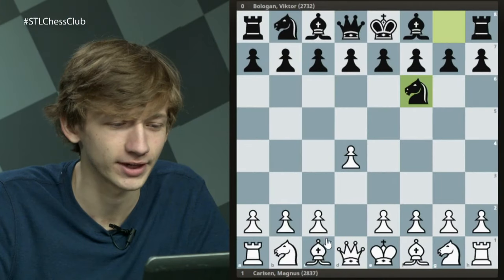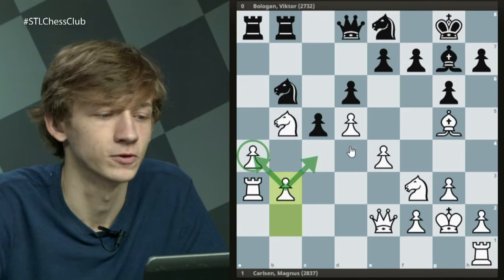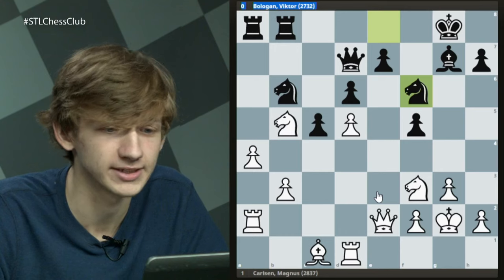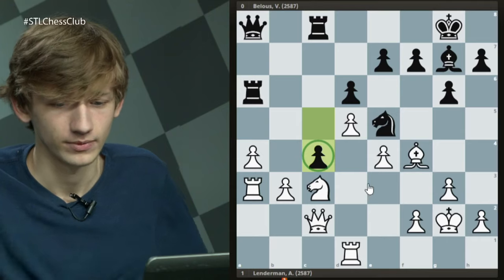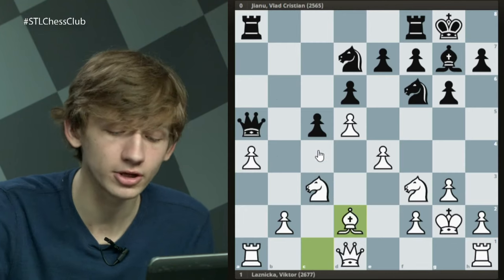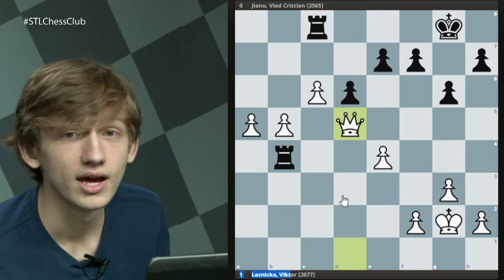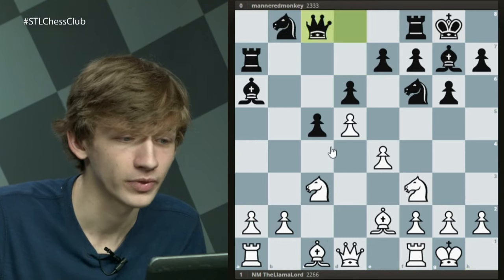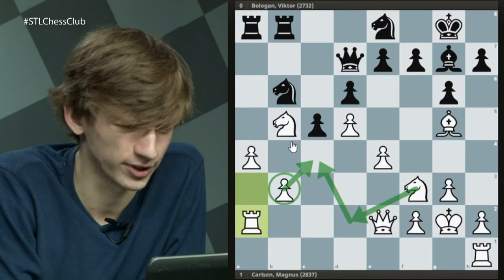Beat the Benko | Road to 2000 - NM Caleb Denby | lichess.org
National Master Caleb Denby teaches you how to defuse the Benko Gambit on your way to a 2000 chess rating.

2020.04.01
Magnus Carlsen vs Viktor Antonovich Bologan, Biel Chess Festival (2012): A59 Benko gambit, main line
Aleksandr Lenderman vs Vladimir Belous, St. Louis Spring Classic (Group B) (2017):
A59 Benko gambit, main line
Viktor Laznicka vs Vlad-Cristian Jianu, European Team Championship (2013): A59 Benko gambit, main line
Caleb Denby vs. Eric Kurtz, 2019: A58 Benko gambit accepted